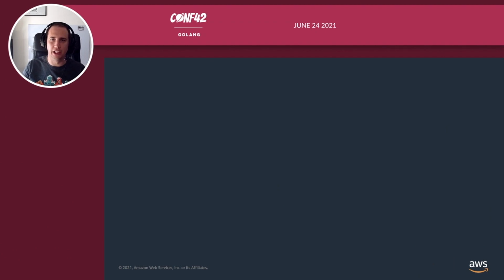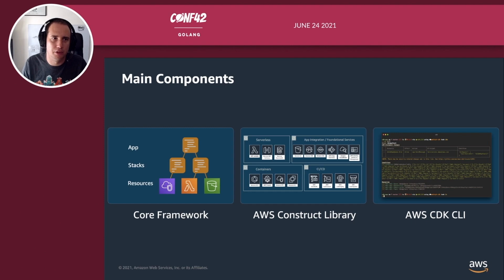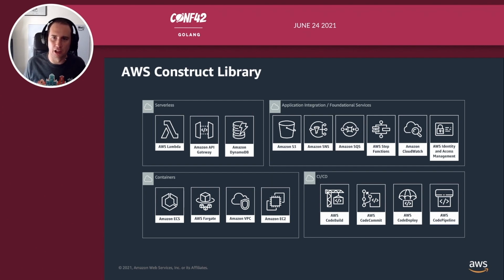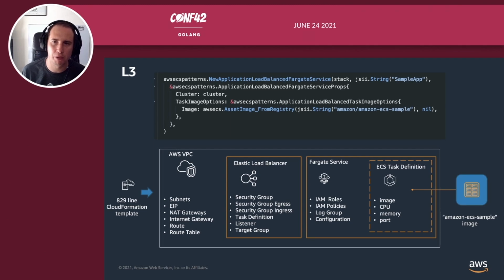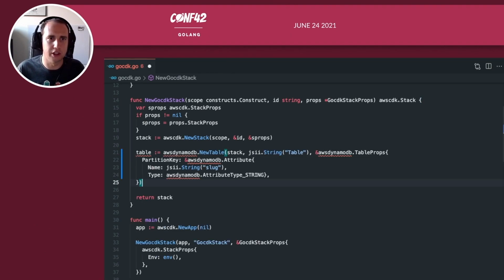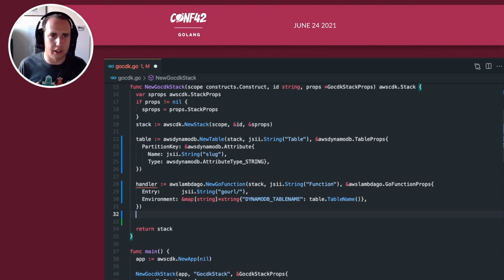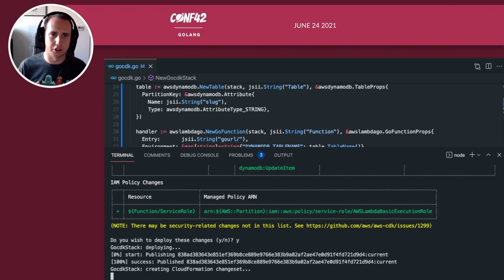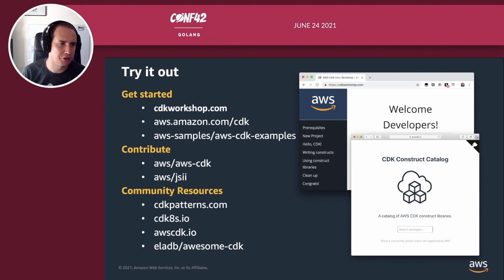Building applications in the Cloud using Go and the AWS CDK | Vincent Lesierse | Conf42 Golang 2021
Vincent Lesierse
Solutions Architect @ AWS

CDK stands for Cloud Development Kit and it allows developers to define their infrastructure using the code they know and love.

The AWS CDK is now available in preview for Go developers. In this talk we will explore what the AWS CDK is and how it can help you define your Cloud infrastructure.

We will show practical examples of how this CDK can help you build your Go applications in AWS.

0:00 Intro
0:25 Talk

Mattermost
Teleport

Envato
Last9.io
Magic
RestorePoint

🤝 Media Partners
AWS
Infosec Conferences
Inside Dev
Manning
Packt